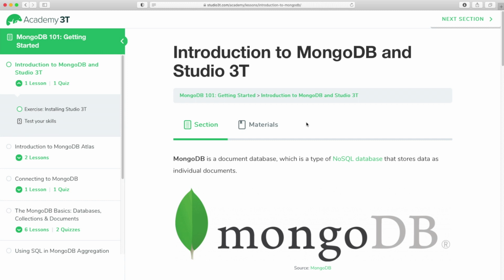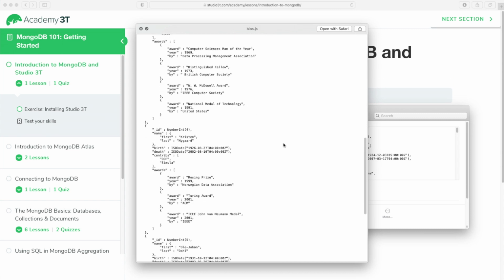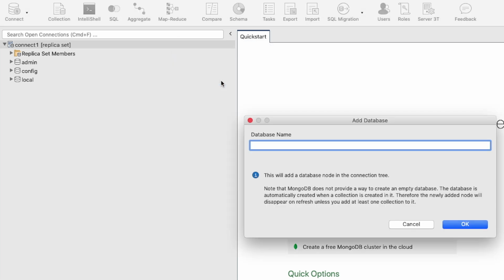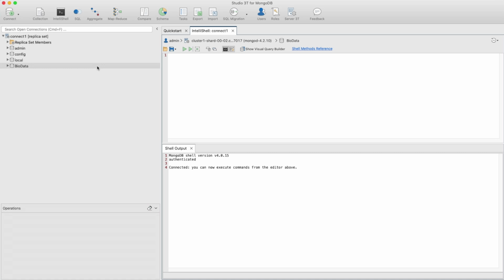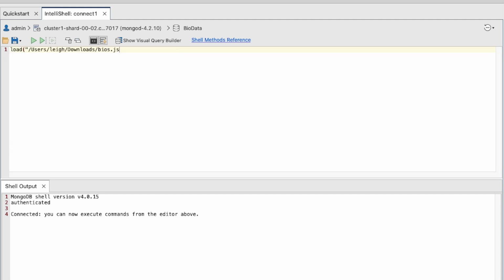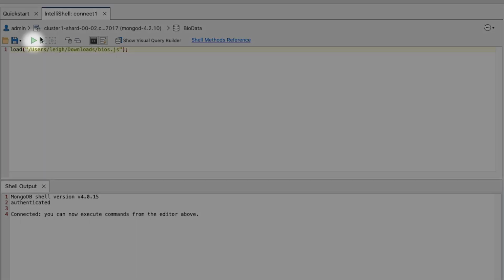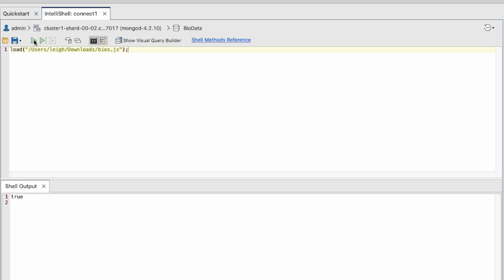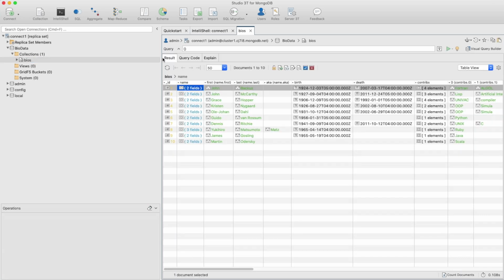MongoDB 101: Lesson 7, Exercise 1 » Using IntelliShell to load and run a script file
How to use Studio 3T’s IntelliShell to load and run a script file.

In this exercise, you will load and run the bios.js file. The file contains a set of commands that create a database named BioData and add a collection to the database named bios. The collection includes 10 documents that contain biographical information about 10 individuals, one document per individual.

- Visit our Studio 3T Academy for additional instructions on this lesson, and for other free helpful MongoDB tutorials